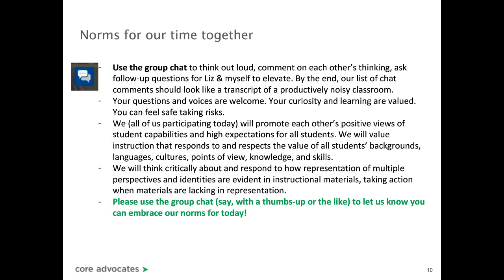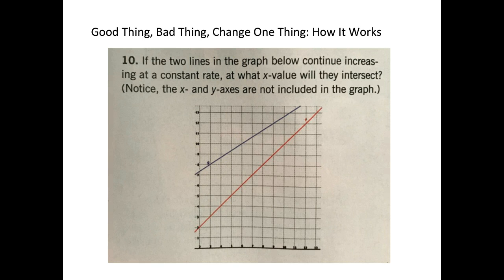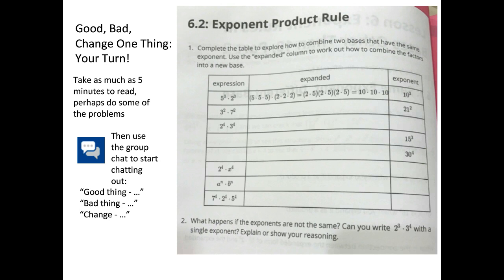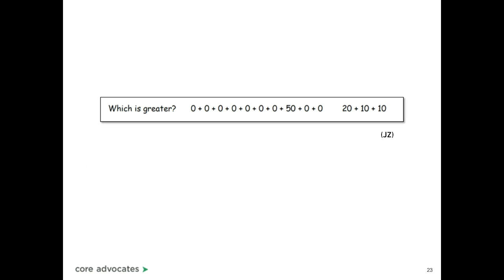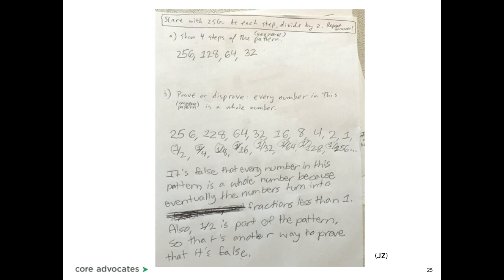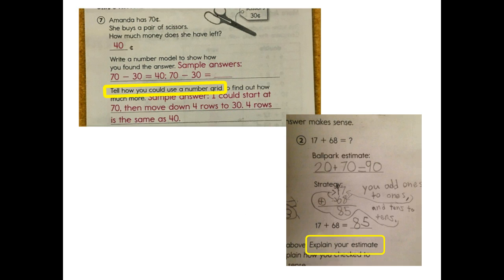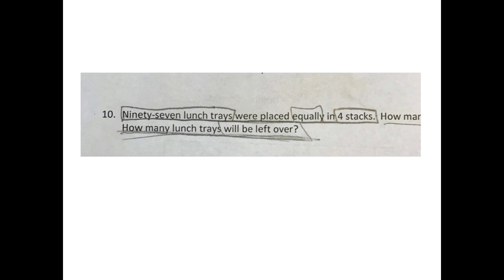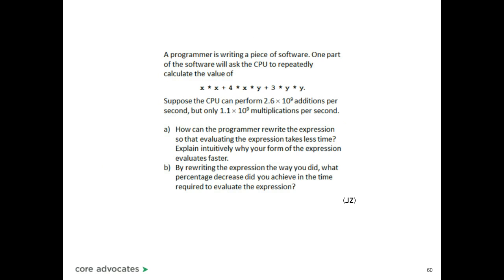Math Resource Fixer Uppers with Jason Zimba (May 2020 Webinar)